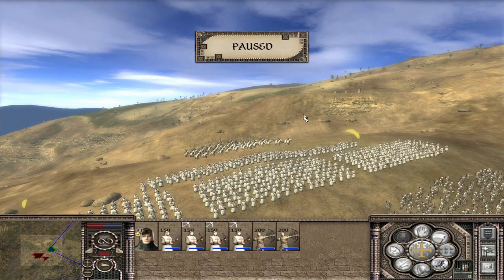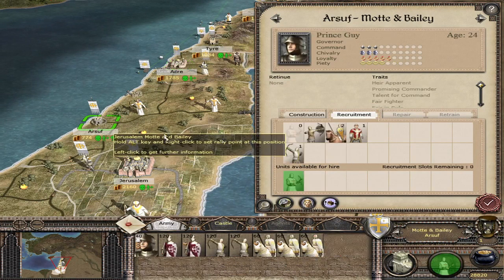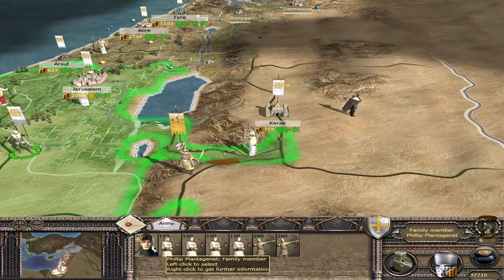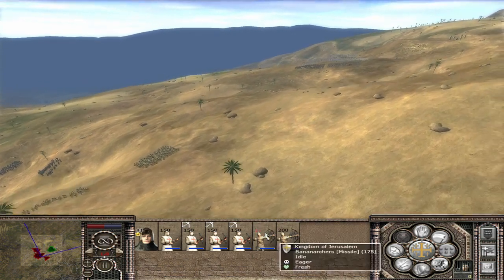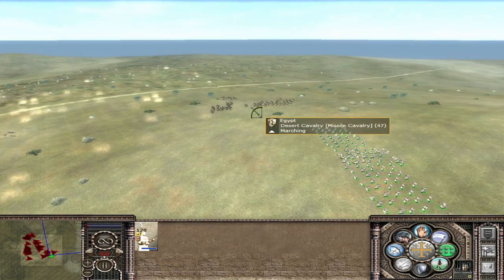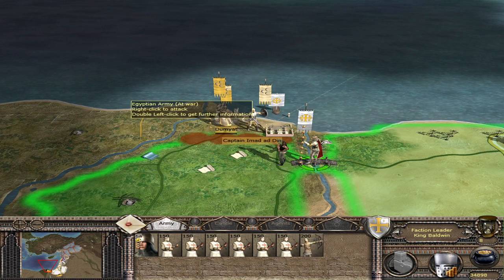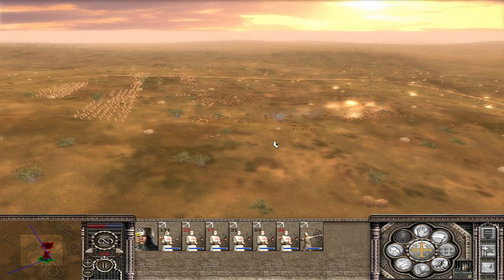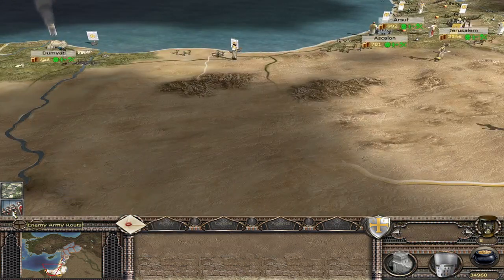Total War: Banana Mod Campaign (+ Download Tutorial)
Welcome, to this Mod for Medieval 2 Total War Crusades. And trust me when I say this: it is Bananas!    XD

Banana Mod adds the hidden explosive banana projectile to the Game.

(Check the ReadMe in the Files, or watch the Tutorial at 26:06. Thank you to Arazeth for making this Mod)

Here I play as Jerusalem, in the Crusades Expansion. With Help from our Bananarchers, Bananaers, and whatever the other one was, we attempted to destroy the Egyptians.